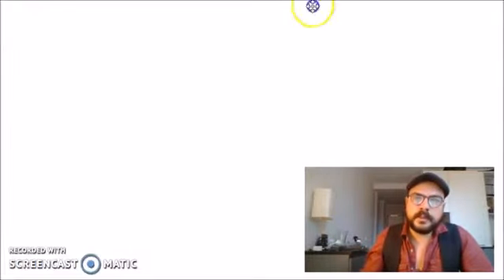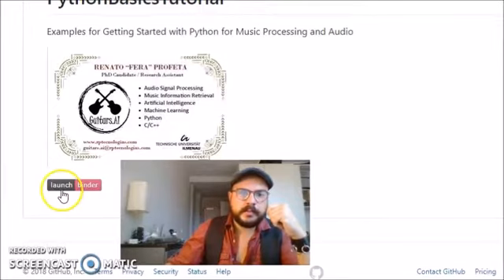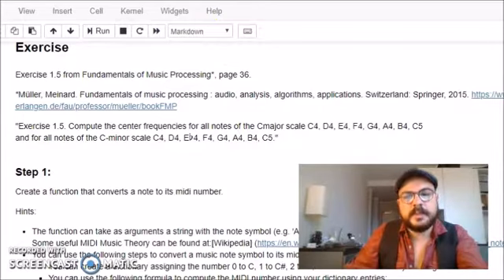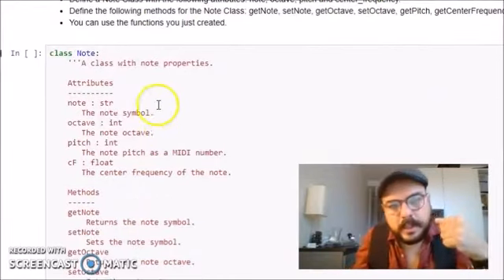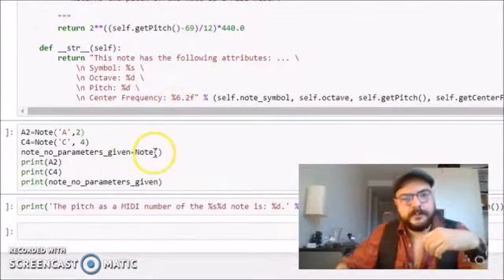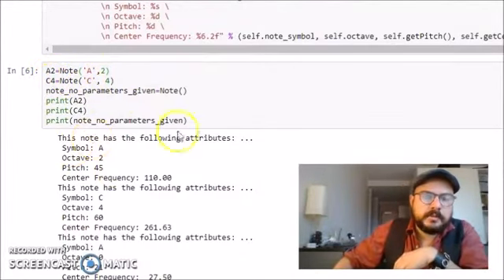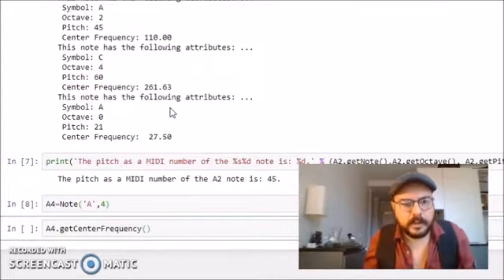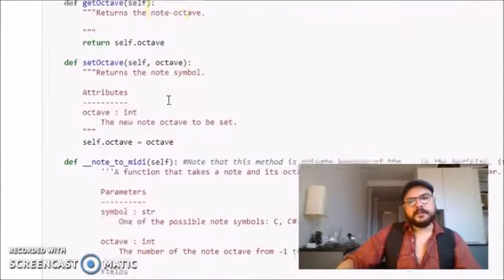MIR Exercise Solution Step by Step using Python - Exercise 1.5 from Fundamentals of Music Processing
Step by Step Solution of the following exercise using Python.

Exercise 1.5 from Fundamentals of Music Processing*, page 36.

*Müller, Meinard. Fundamentals of music processing : audio, analysis, algorithms, applications. Switzerland: Springer, 2015. ttps://

"Exercise 1.5. Compute the center frequencies for all notes of the Cmajor scale C4, D4, E4, F4, G4, A4, B4, C5
and for all notes of the C-minor scale C4, D4, E ♭ 4, F4, G4, A4, B4, C5."